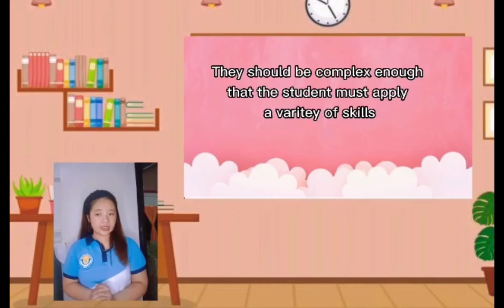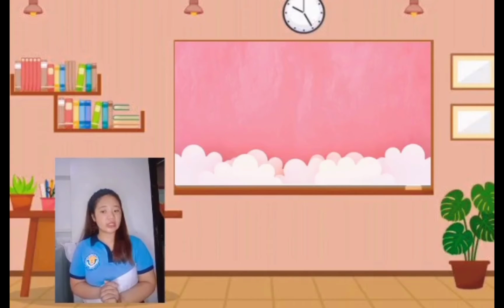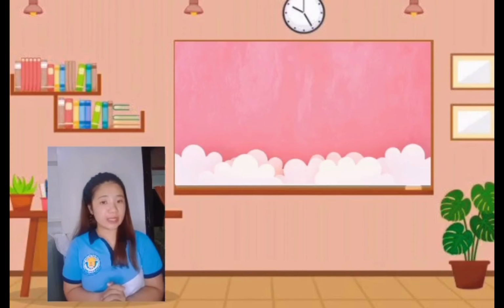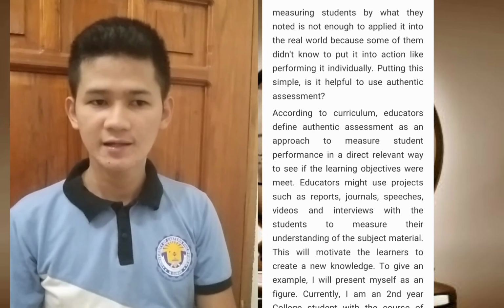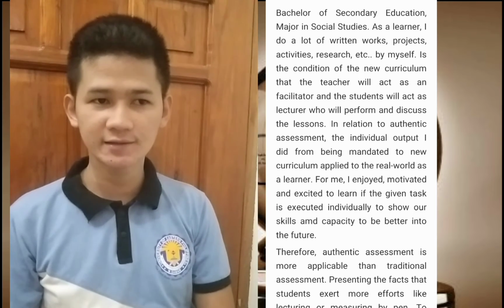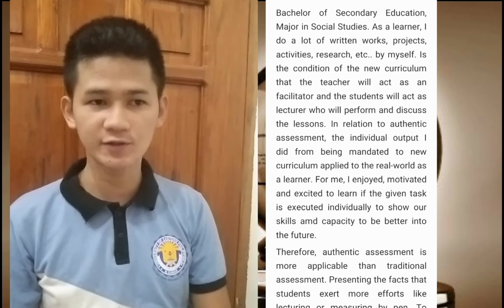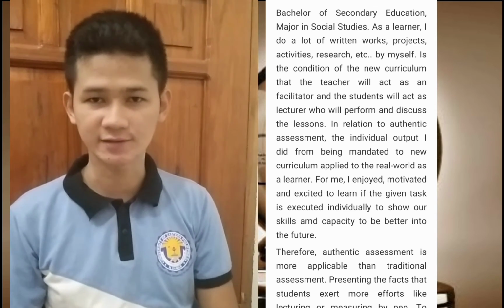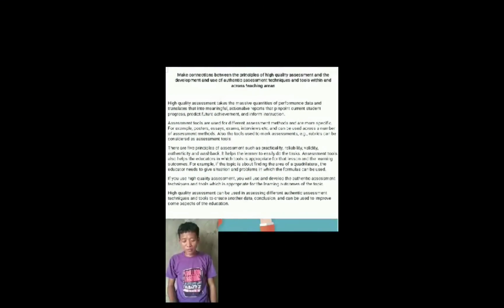Content #3- Lesson Synthesis (Authentic Assessement)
Authentic Assessment